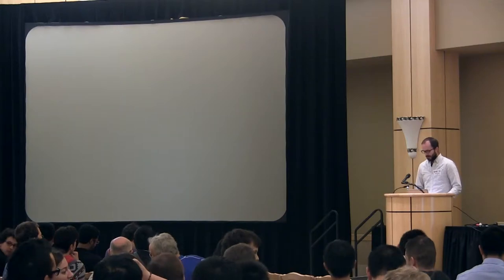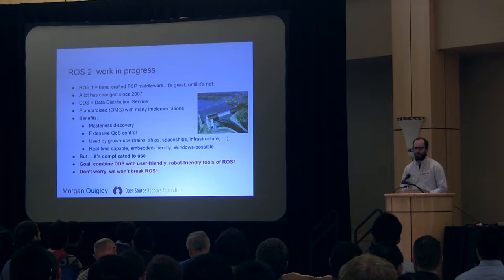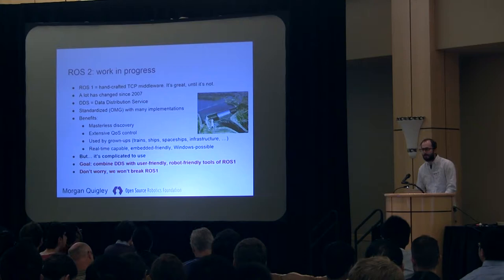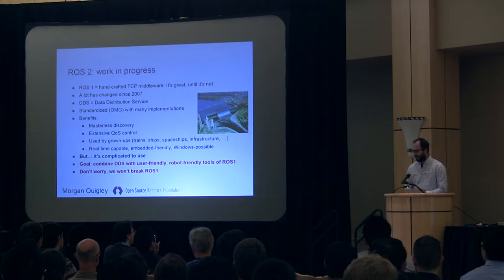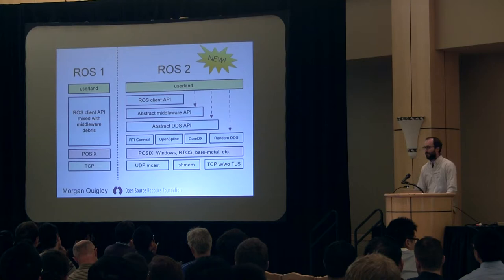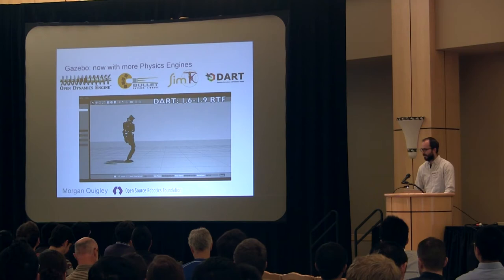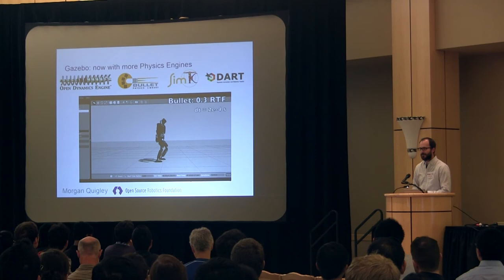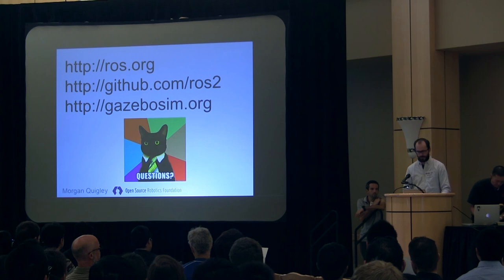Free! Fun! New and improved! ROS 2 and Gazebo 4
Presented by Morgan Quigley at SBRS 2014.

The Stanford-Berkeley Robotics Symposium brought together roboticists from Stanford, Berkeley, and the Bay Area robotics industry to share state-of-the-art advances in the field. The program featured a mix of faculty, student, and industry presentations on a wide array of topics in robotics.